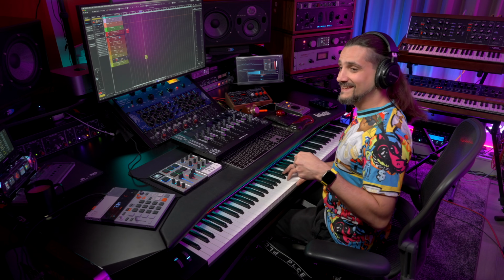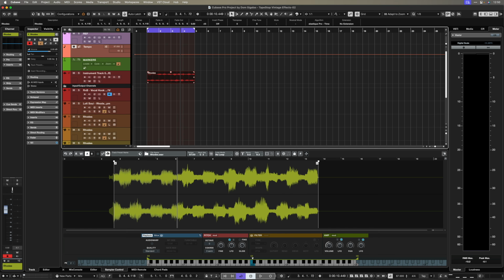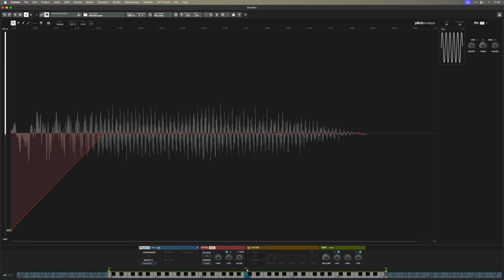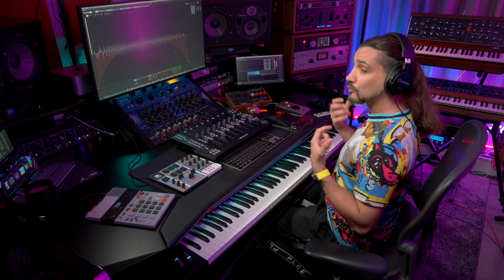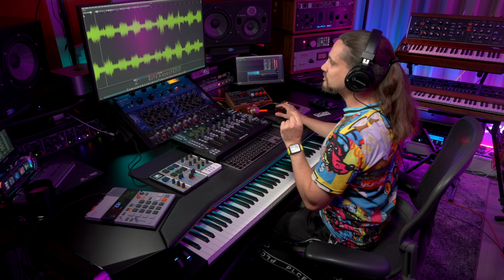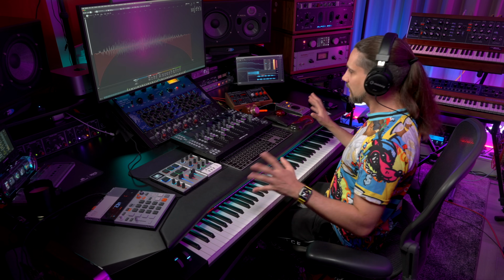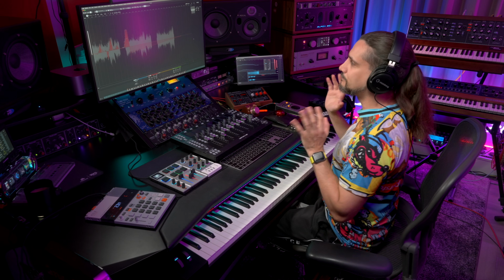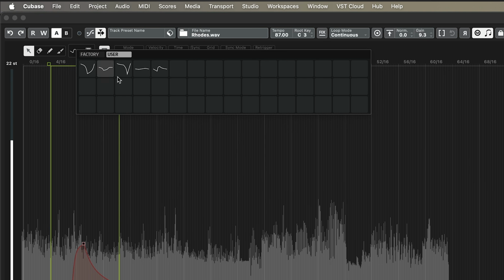Create Vintage Tape & Vinyl Effects With NO Plugins | Cubase Secrets with Dom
Dom Sigalas shares another of his Cubase secrets for music production by showing how to create vintage tape and vinyl effects without using any plug-ins.